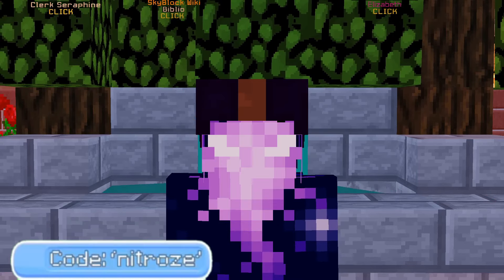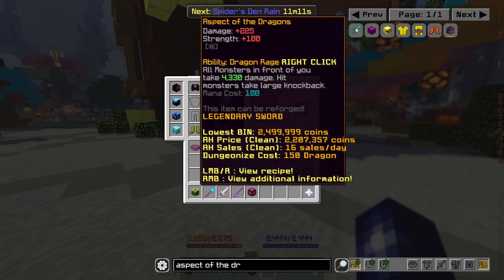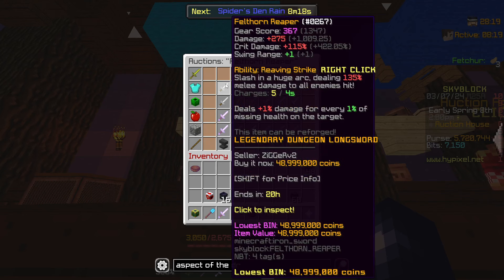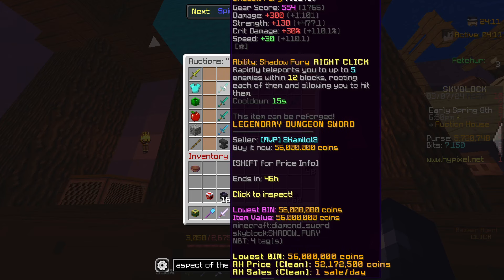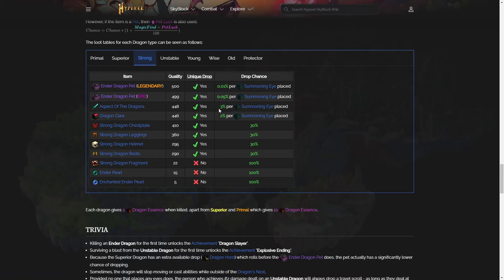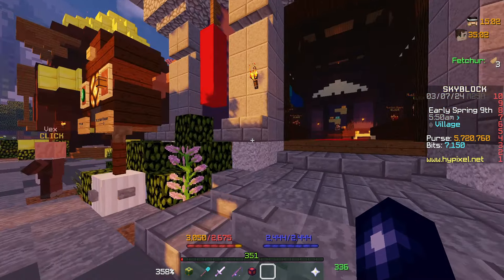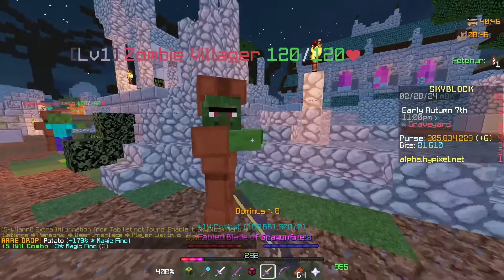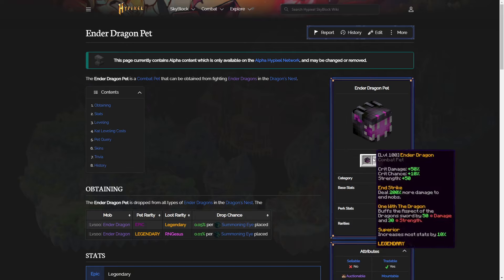How good is this new rare & expensive weapon in Hypixel Skyblock?